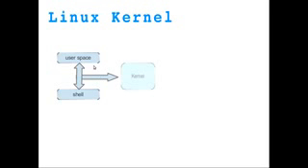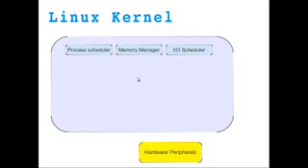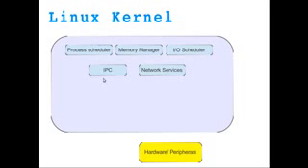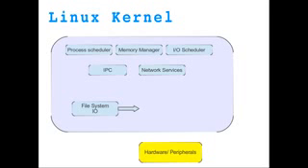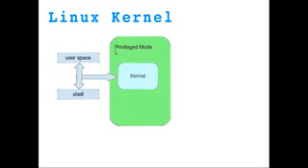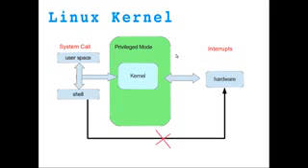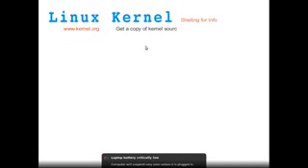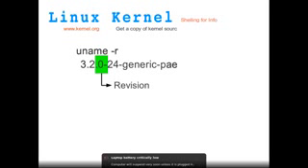Linux Kernel introduction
Linux kernel programming, understanding kernal structure and road map